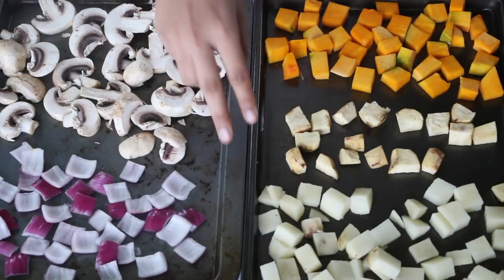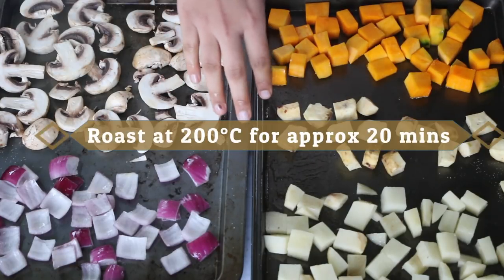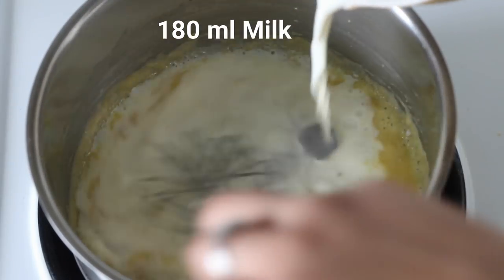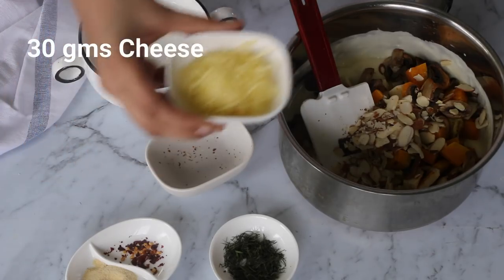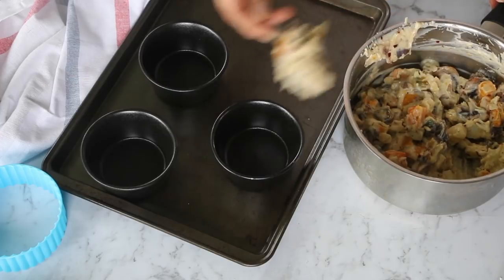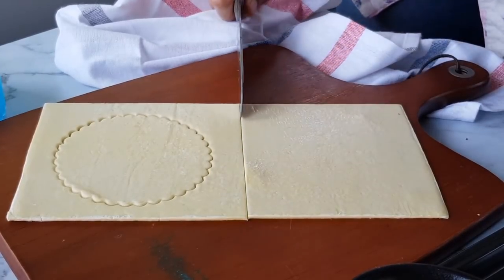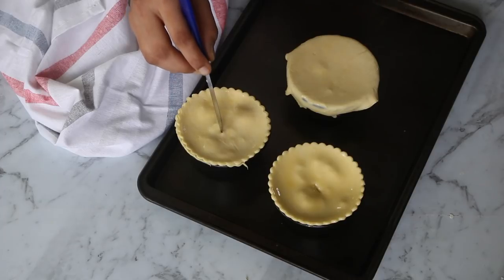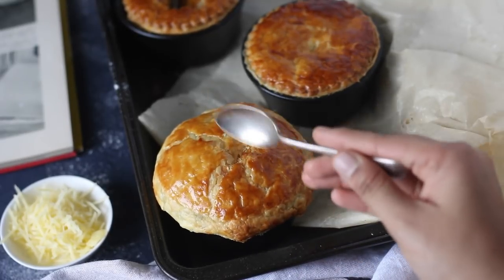Vegetarian Pumpkin Pot Pie | Vegetable Pot Pie | Party Appetizer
Vegetarian Pumpkin Pot Pie or to say vegetable pot pie in general is an individual portion of a regular pie that would be a perfect party pleaser. In this video I am sharing with you all how to make an individual pot pie recipe.

How is this Vegetarian Pumpkin Pot Pie different from a regular pie?

1. Baked in an individual pot pie bowls these are ideal if you are after portion control.

2. A perfect party pleaser; because you can bake them in individual pot pie baking dishes – I mean the use and throw aluminium foil ones; which means easy for serving as well as for enjoying.

3. We are also using a store bought frozen puff pastry here which makes our life far more easier 😀

Find out the measurements in cups and also the time for roasting vegetables

I will see you soon with another recipe

Until then
Hugs
Sushma